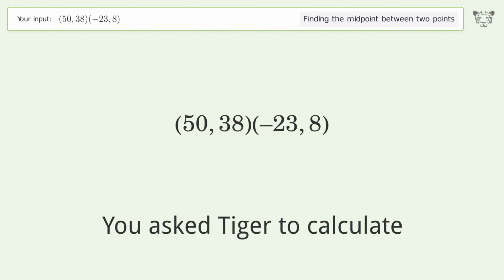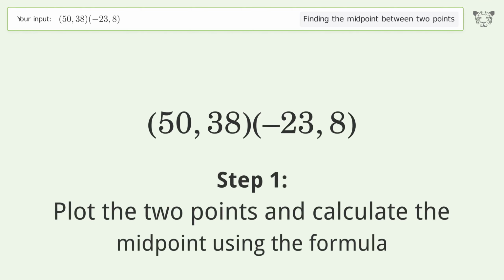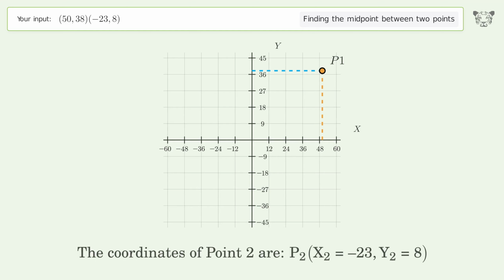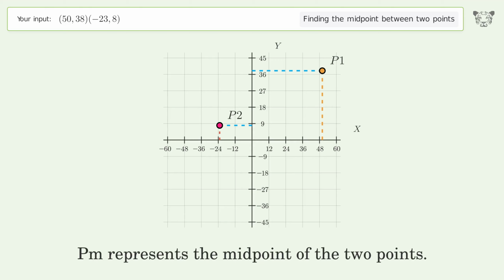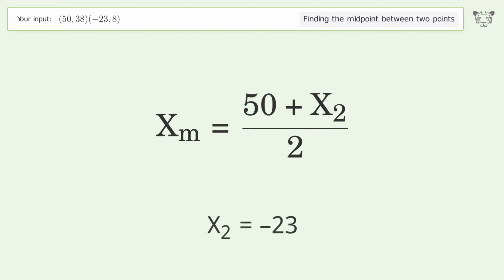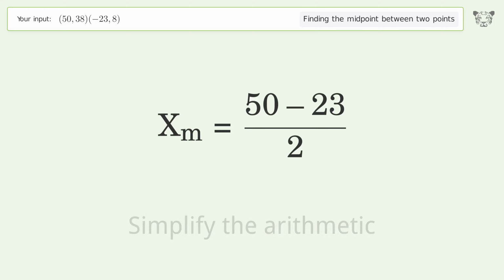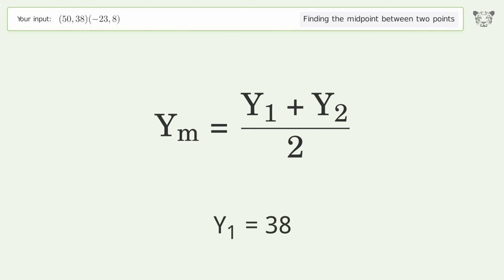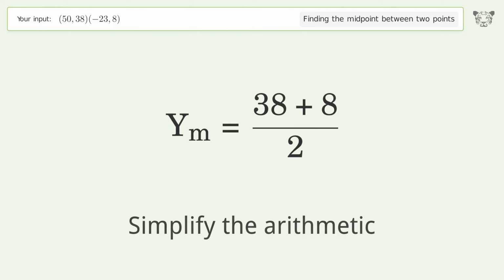Find the midpoint between two points p1 (50,38) and p2 (-23,8): Step-by-Step Video Solution